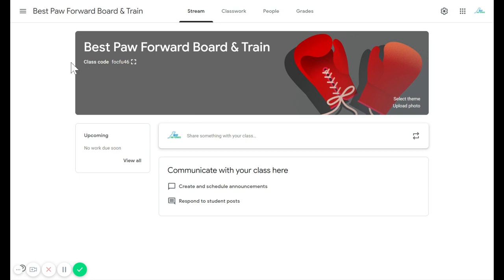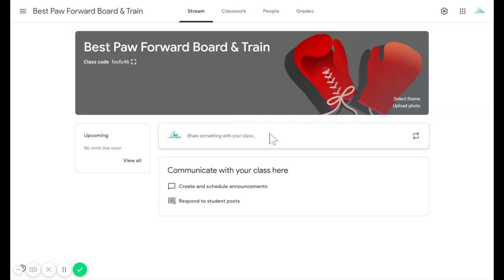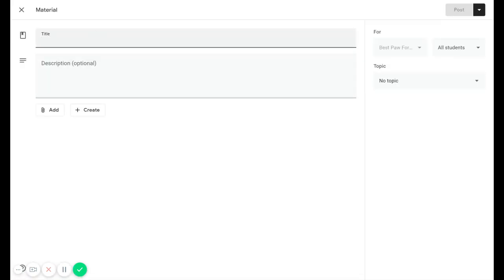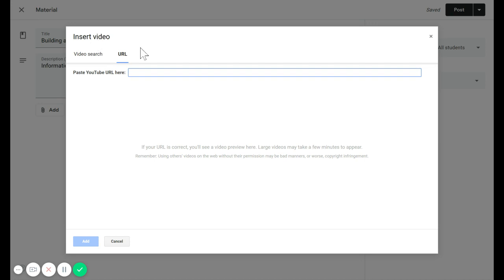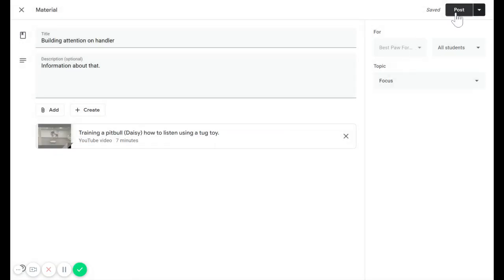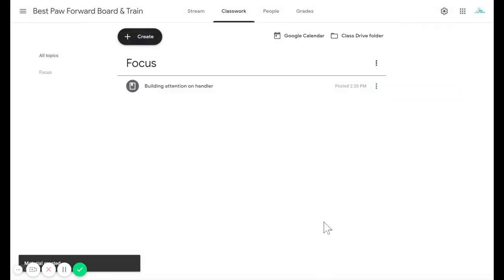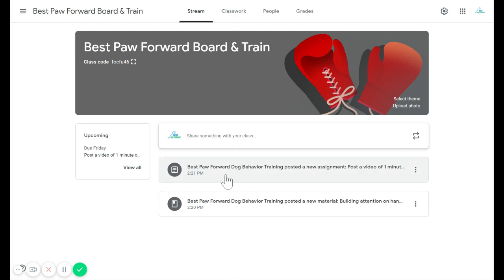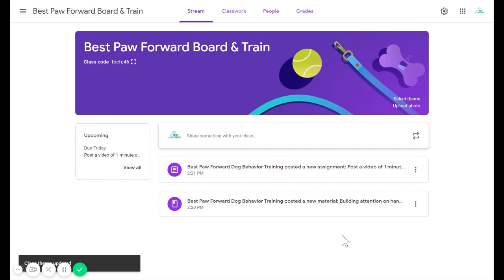Using Google Classroom for Online Dog Training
A quick overview of setting up a Google classroom for dog trainers.